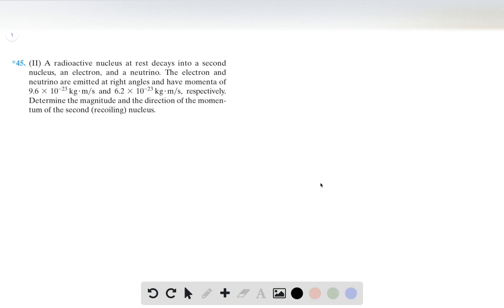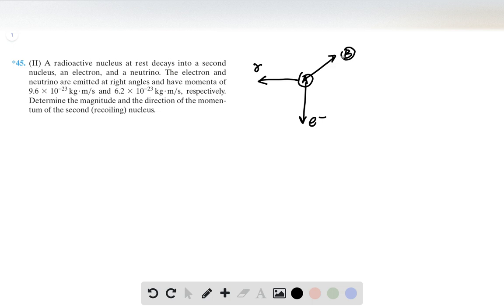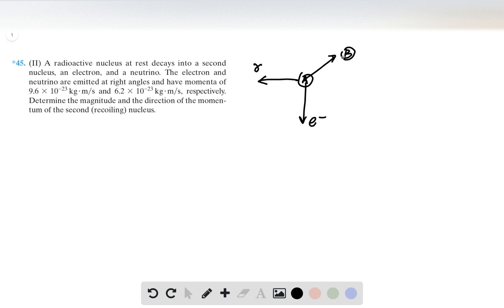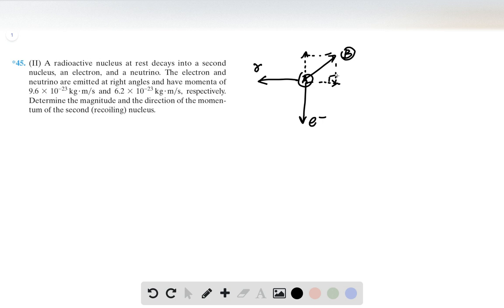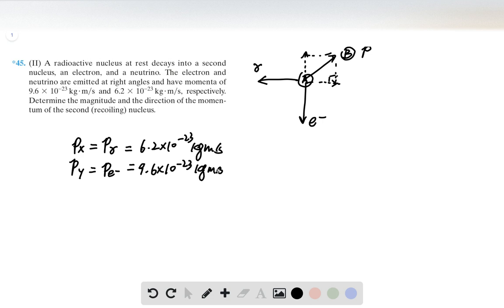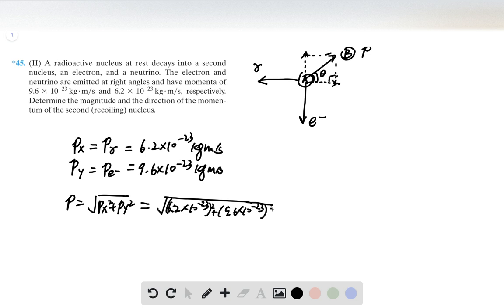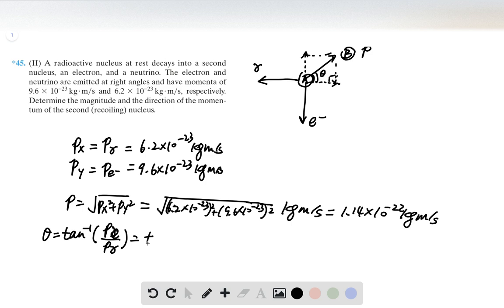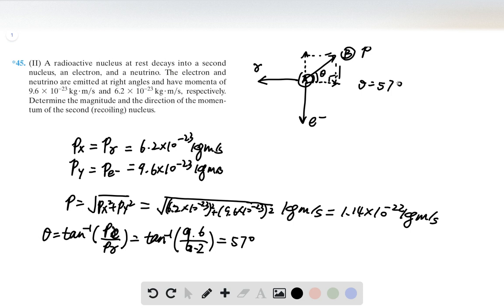A radioactive nucleus at rest decays into a second nucleus, an electron, and a neutrino The electro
A radioactive nucleus at rest decays into a second nucleus, an electron, and a neutrino. The electron and neutrino are emitted at right angles and have momenta of and , respectively. Determine the magnitude and the direction of the momentum of the second (recoiling) nucleus.

📕 Economics Q&A
📕 Chemistry Q&A
📕 Math Q&A
📕 Statistics Q&A
📕 Computerscience Q&A
📕 Accounting Q&A
📕 Biology Q&A
📕 Physics Q&A